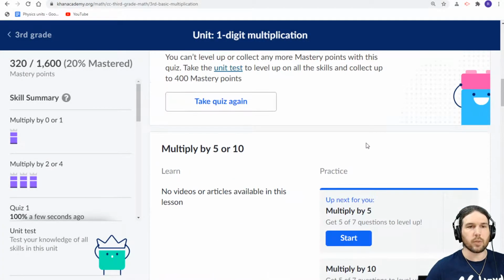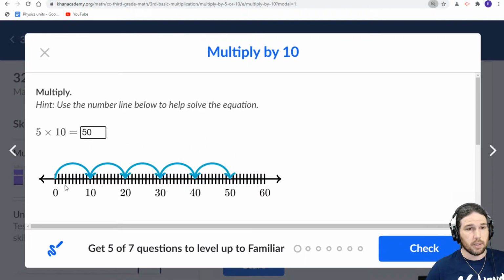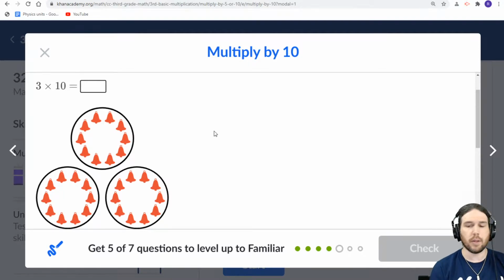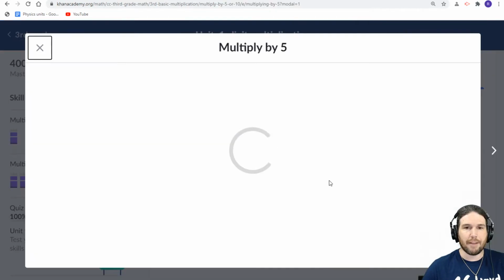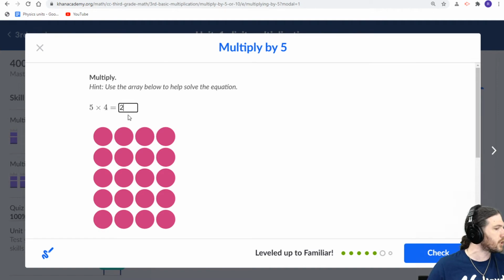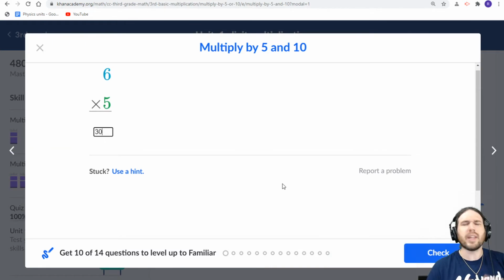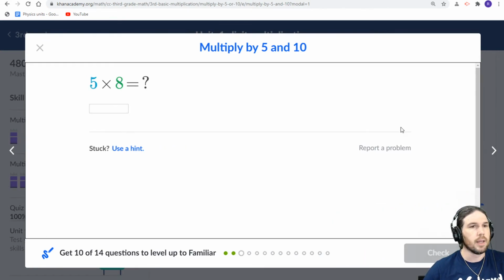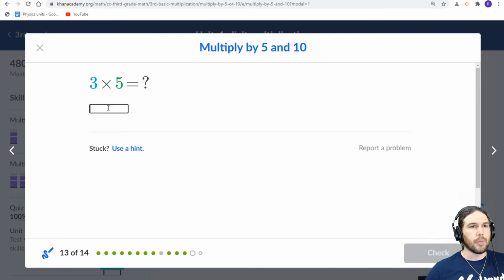Grade 3: Multiply by 5 or 10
As before, in this video I share my tips and tricks and shortcuts to help me out when multiplying by 5 or 10. Thankfully, at this early stage, multiplying by 10 only involves adding a zero, and we can utilize that ease to help us multiply by 5 as well!